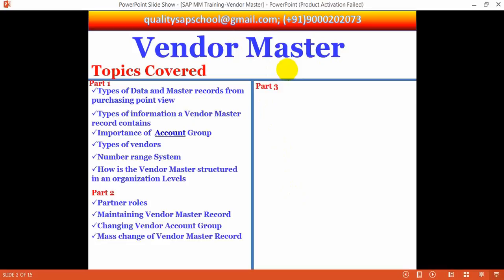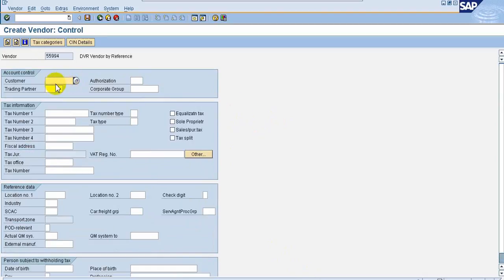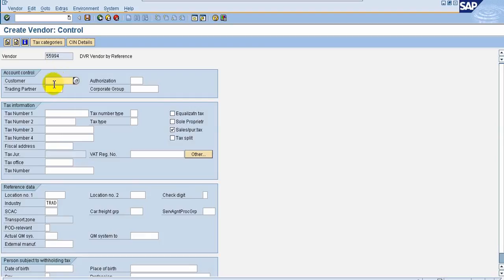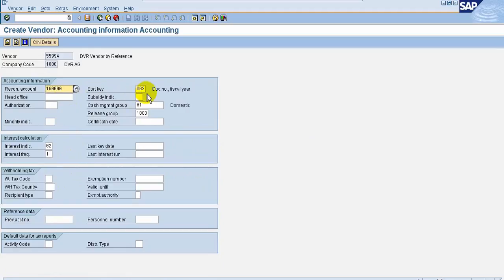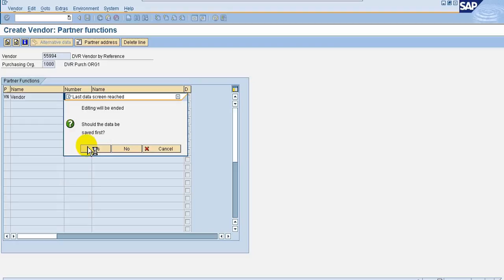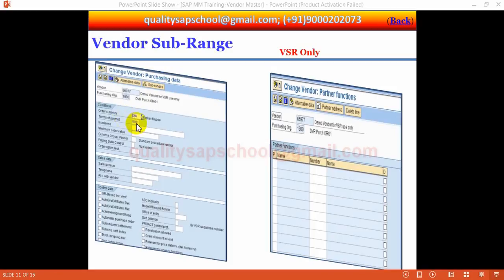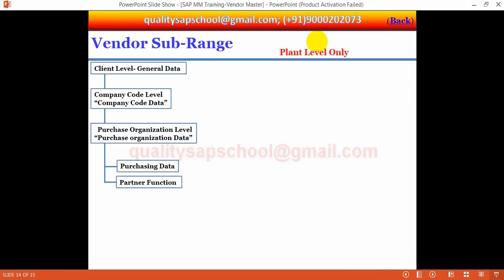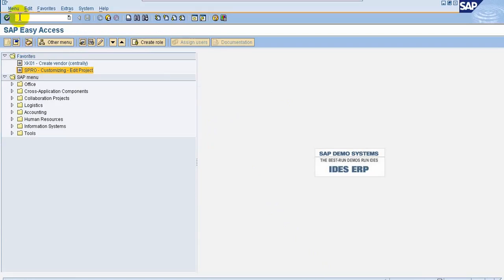Vendor Master - Referencing - Sub-Ranges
Greetings!
This video contains animated explanation of Vendor Subranges and referencing . from venkat